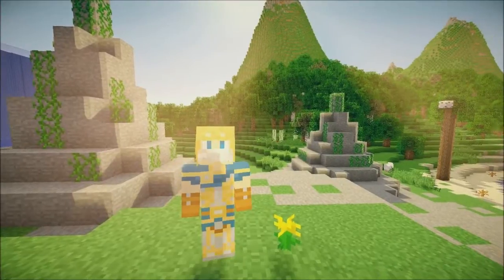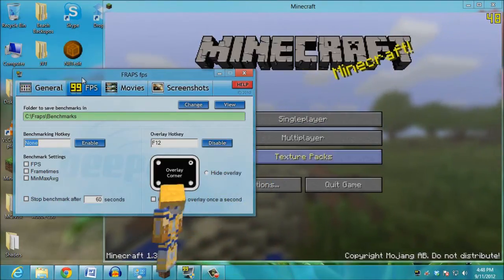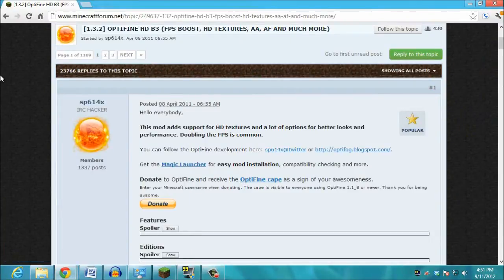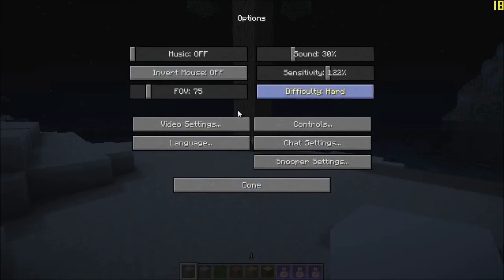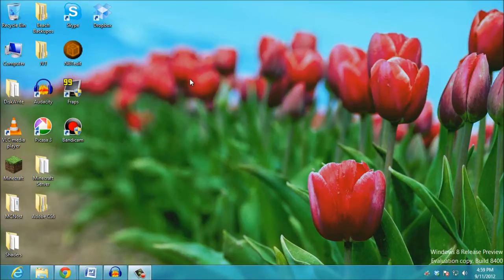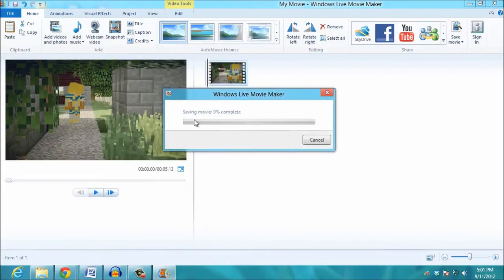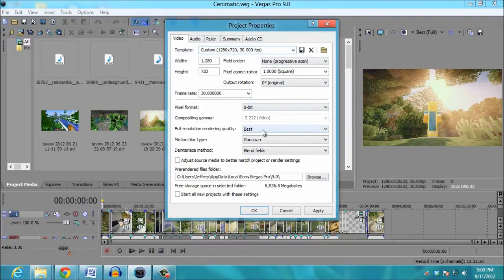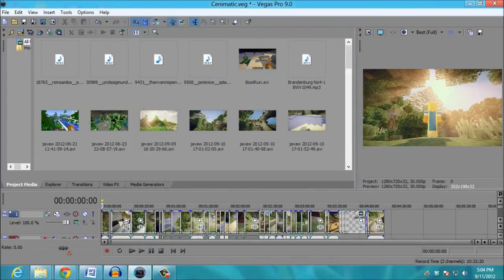How-to: Record HD Minecraft Videos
An easy tutorial for PC users! Make your videos look high quality on youtube.
UPDATE: Apparantly DxTory is the best screen recorder now, not Fraps.

P.S. ignore the slimes